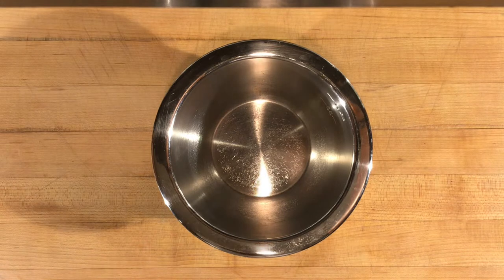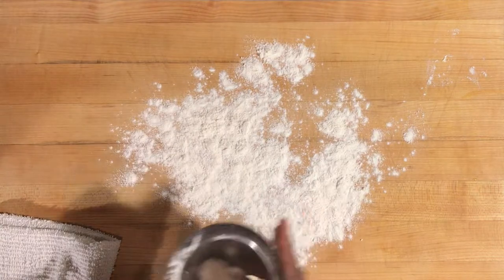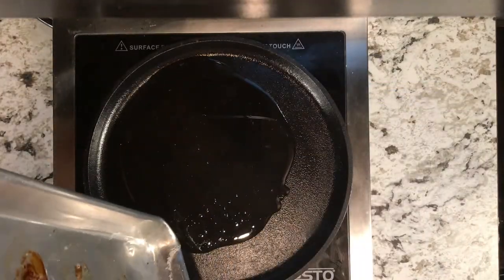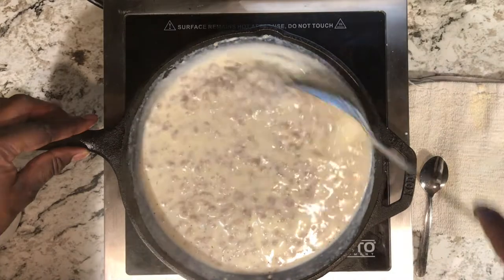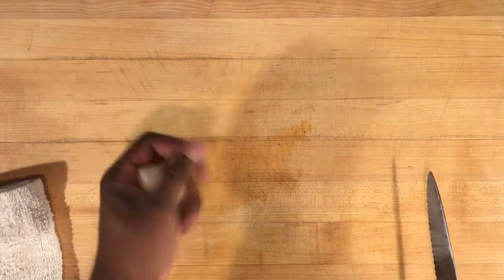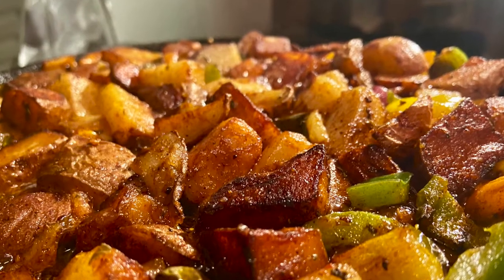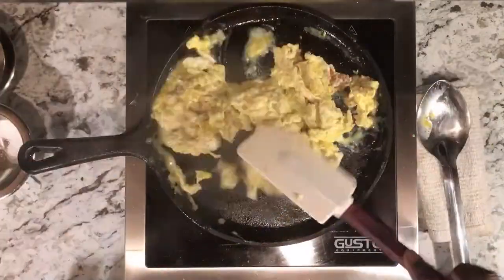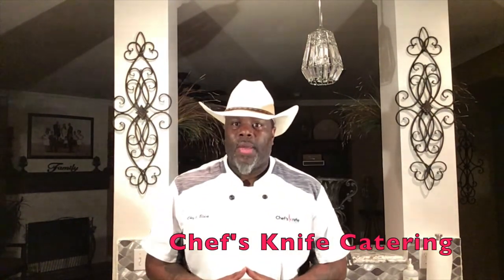3 Little Pigs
The 3 Little Pigs (Brunch)

Sautéed Pork Chops, topped with a Old Fashion Pork Sausage Gravy, over a fresh Buttermilk Biscuit.  A side of Skillet Breakfast Potatoes topped with crumbled Bacon and scramble eggs.

* The bacon fat will be used to make the gravy. And the pieces of bacon will be added on top of the potatoes.